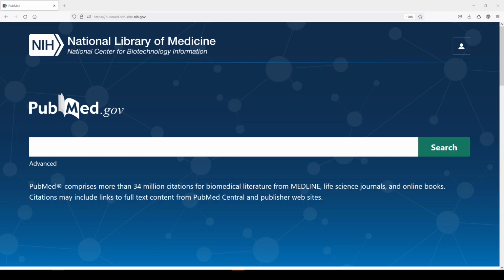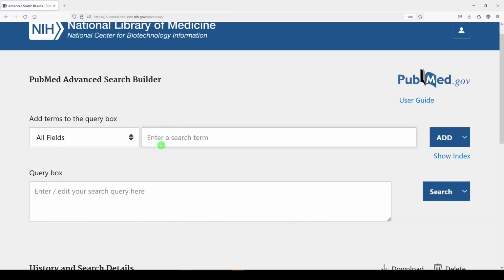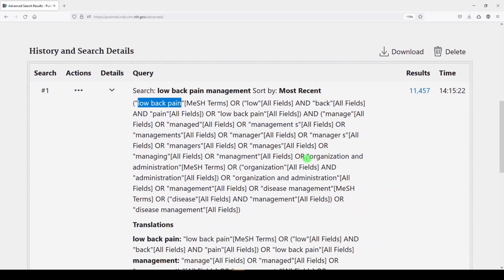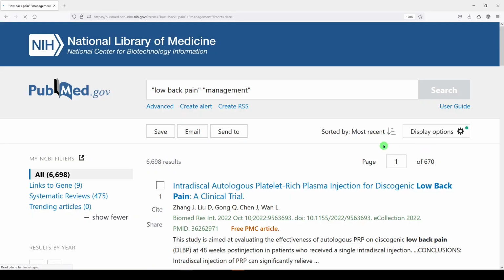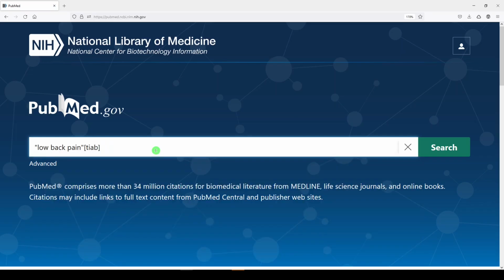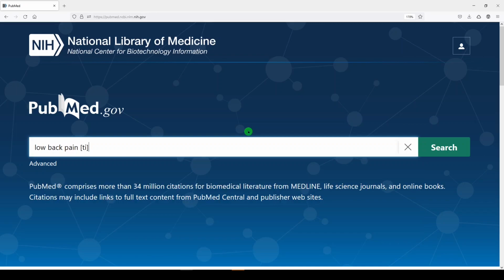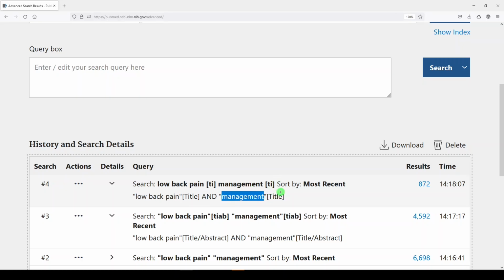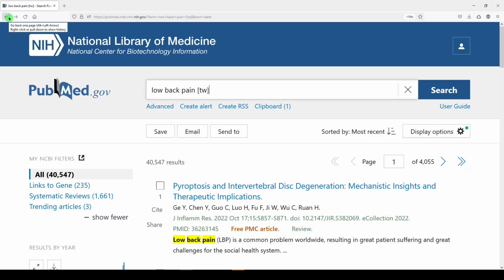How to TURN OFF AUTOMATIC TERM MAPPING in PubMed | Five Minute Friday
Last week I showed you how to see what's happening with Automatic Term Mapping in PubMed behind the scenes by looking at your search details box. You can turn off Automatic Term Mapping by enclosing your search terms in quotes, and also by using field tags. You could use quotes OR field tags to turn off Automatic Term Mapping. Funny things can happen, so make sure you check out your search details under your search history in "Advanced."